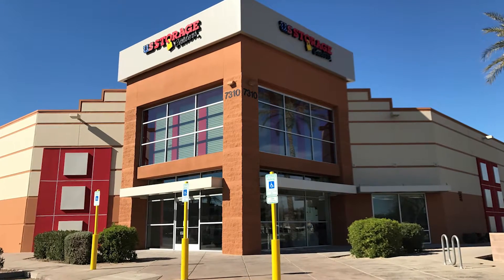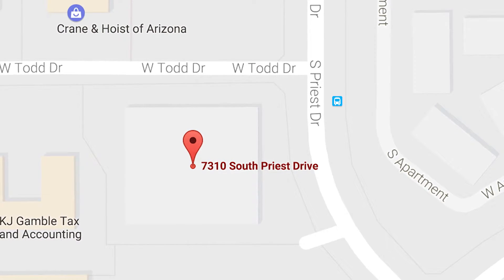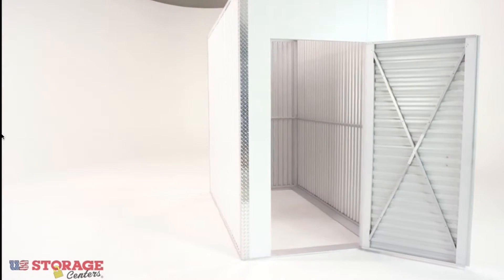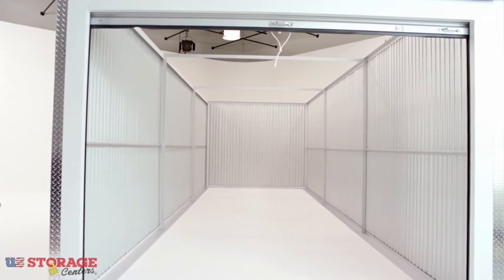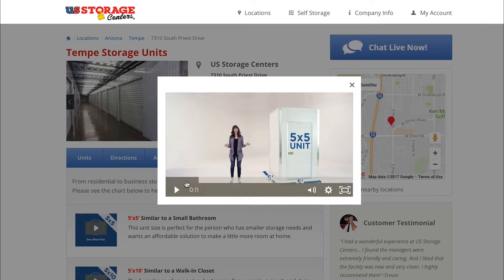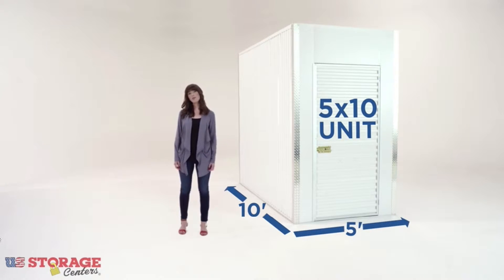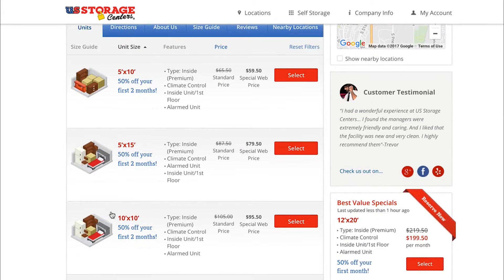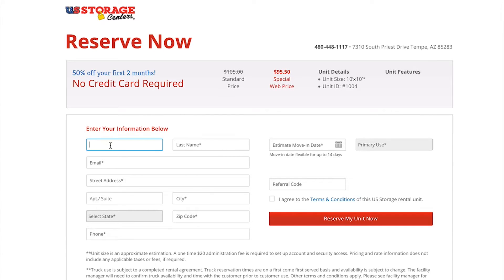US Storage Centers Tempe AZ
Looking for self storage units in Tempe, AZ? Well, US Storage Centers is proud to announce the grand opening of our newest self storage facility located at 7310 South Priest Drive Tempe Arizona. This is a newly constructed all indoor facility has units ranging from small sizes like 5x5 or 5x10, perfect for personal storage,  and all the way to 20x30, which is perfect for business storage. To find just the right size storage unit for you, click on our helpful size guide videos or one of our professionally trained friendly managers will be happy to assist you directly.

And for your items that are more sensitive to the elements, we offer climate controlled storage units that keep your belongings cozy and comfortable all year around.

Reserve online today with no credit card or commitment.